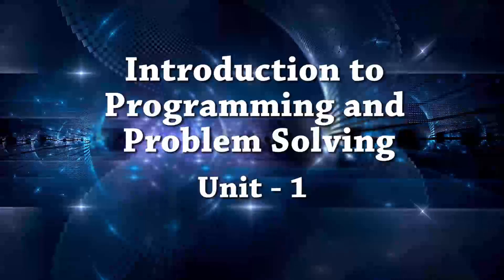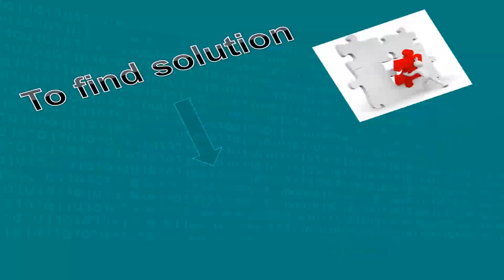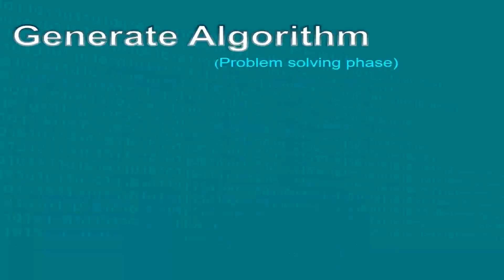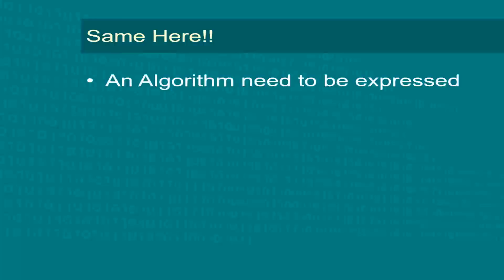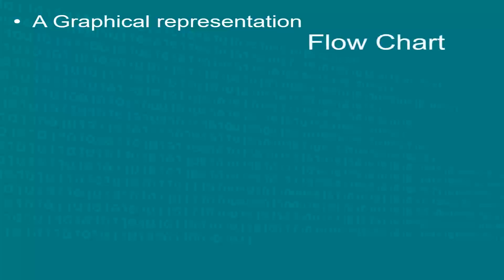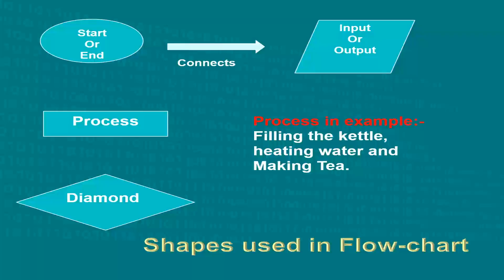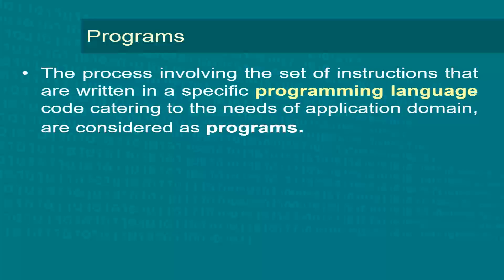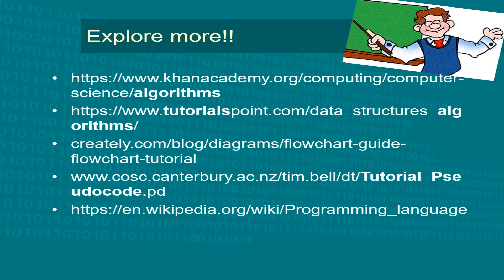pps unit 1 topic 1 video 1